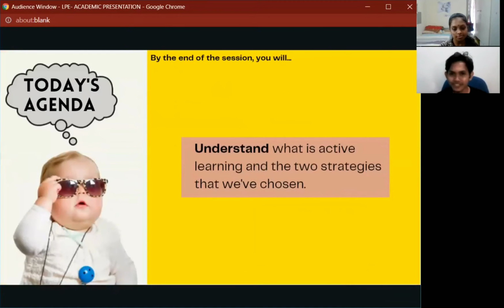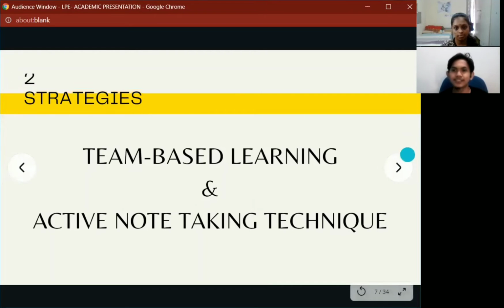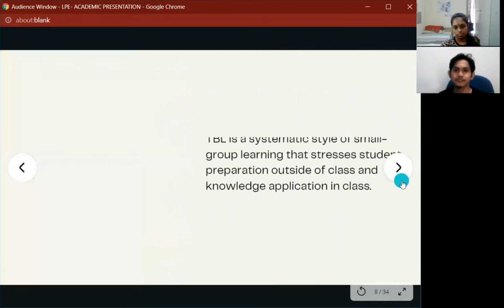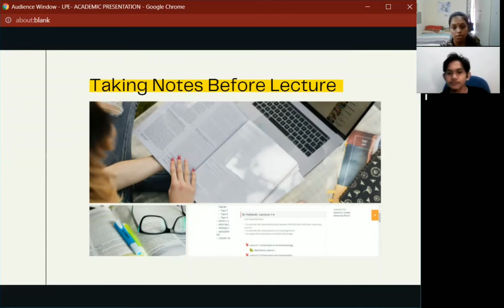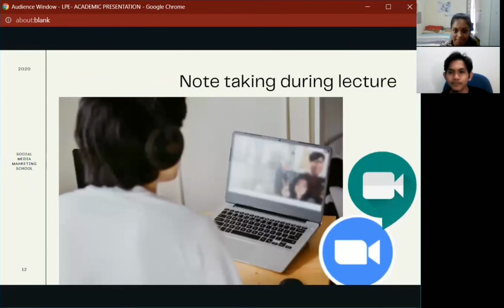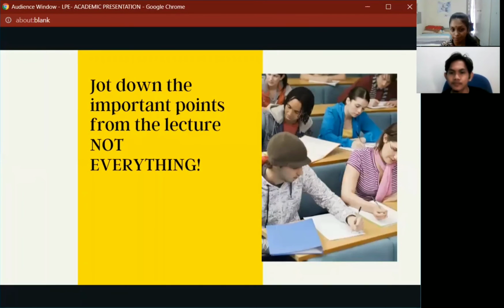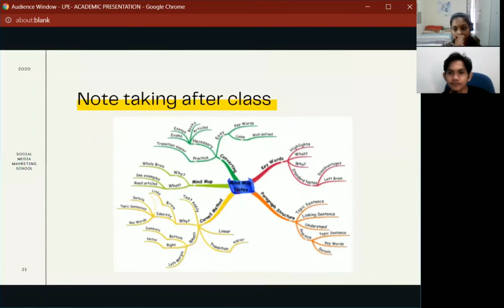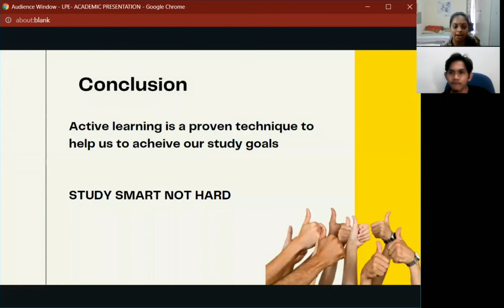LPE ACADEMIC PRESENTATION BY HANIF & LALIITHA